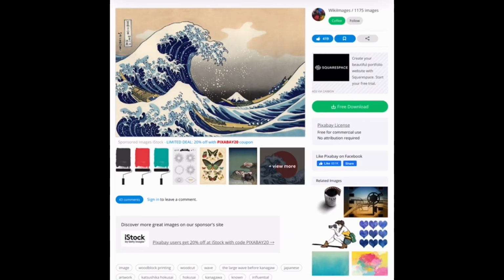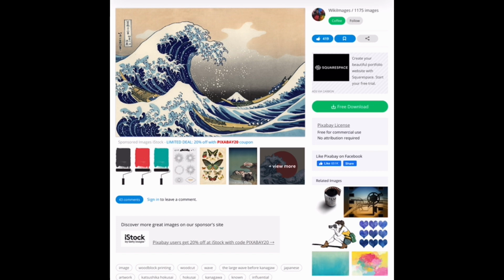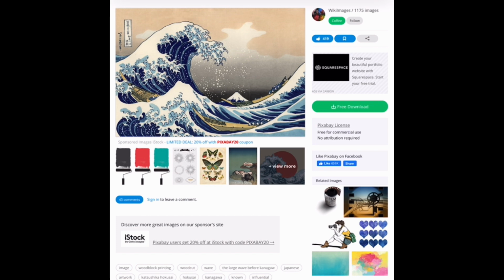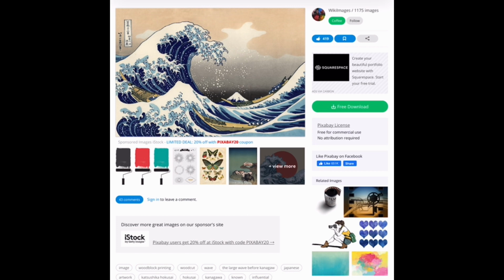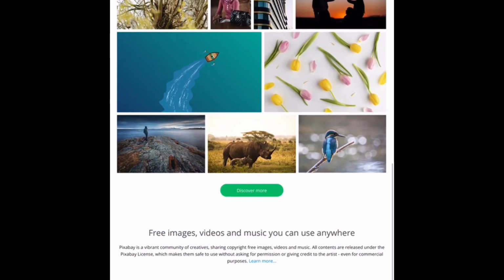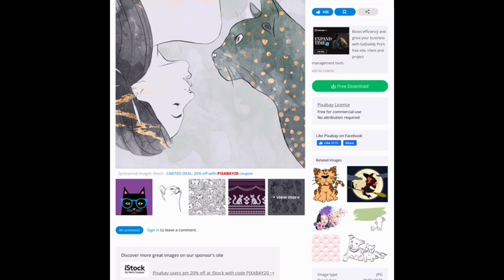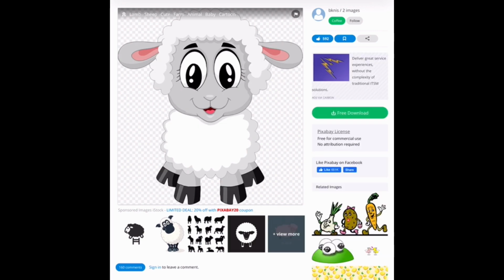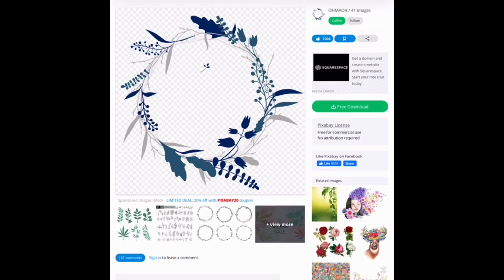How to Find Copyright Free Images to Sell on Redbubble and TeePublic!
Hey there! Have you been interested in starting your own Redbubble shop? Do you already have one and are struggling to make your first sale? In this video I’m talking about a great website you can use to find free public domain images for print on demand websites!

Instagram: Lady Lilac (@the.ladylilac) • Instagram photos and videos › the.ladylilac

Amazon Links

My entire filming setup atm lol:

My Top Business Book Recommendations: